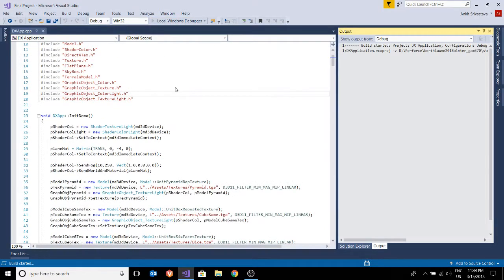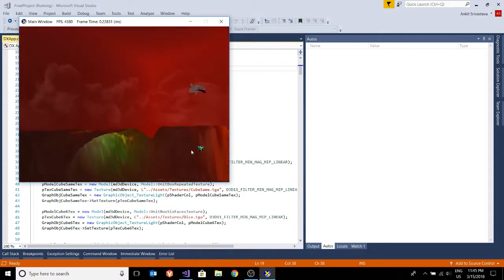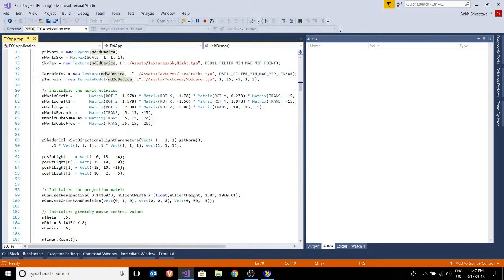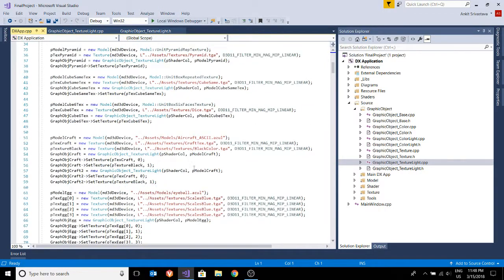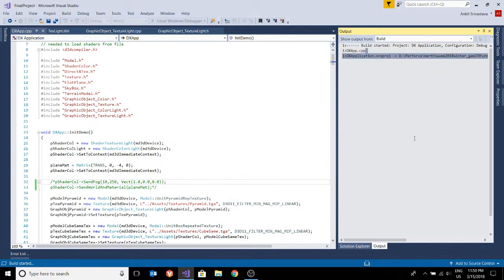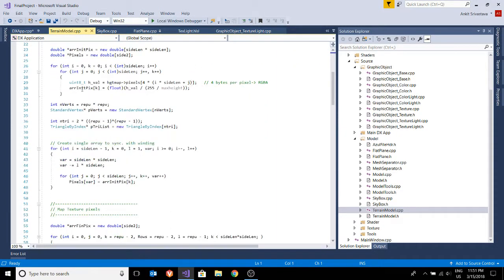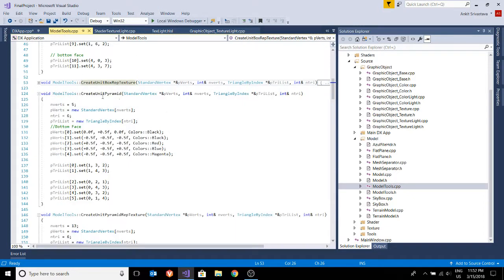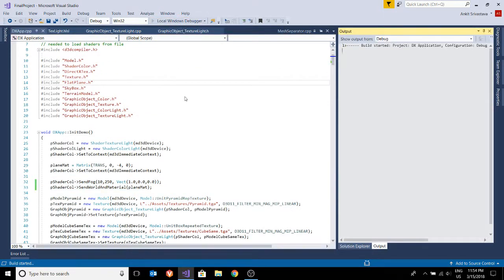GAM 370 - FINAL PROJECT!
Demonstrates a scene implementing everything we have learnt in past 10 weeks: Premade models, Terrain, Heightmap, Skybox, External models, Directional + Point + Spot Lights, Rotation of objects & light, etc.